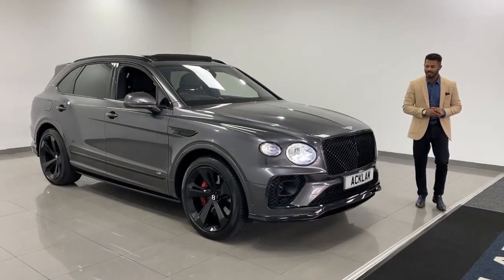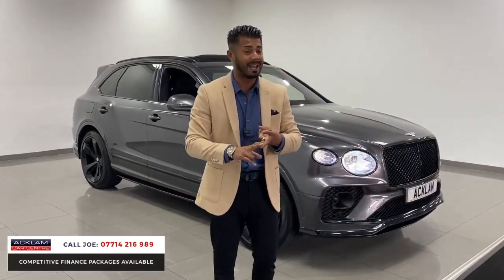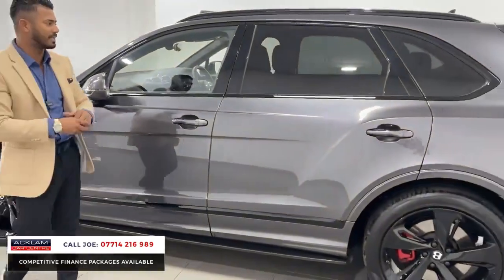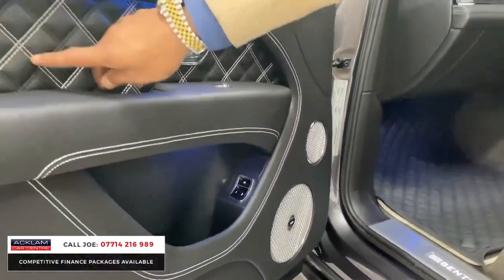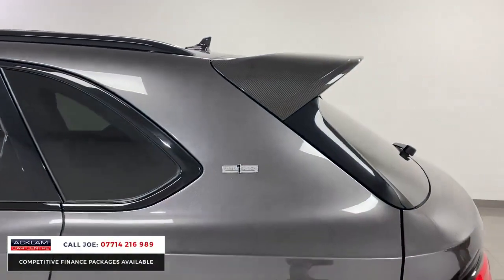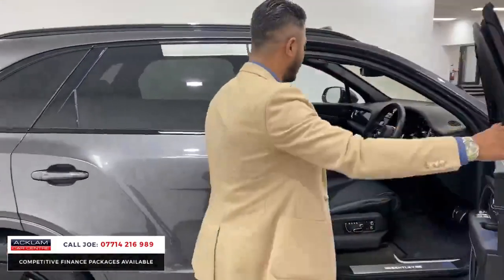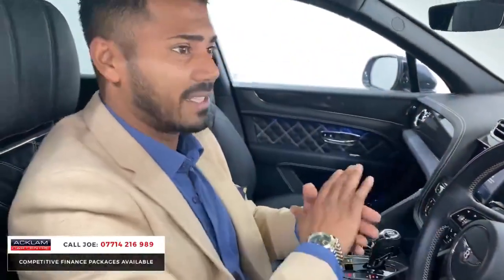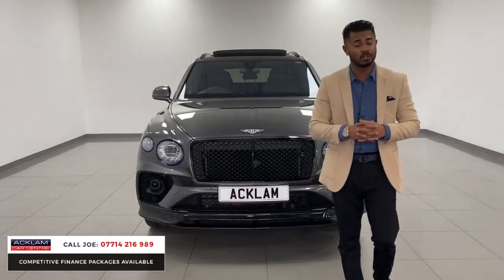2021 BENTLEY BENTAYGA FIRST EDITION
NOTIFICATION ICON 🔔

COMMENTS 🖊

4MORE FRESH AND NEW 2022 VEHICLES

BIG SHOUT OUT 🙌 AKLAM CAR CENTRE UK FOR ALL VIDEO CREDIT 👏 👌